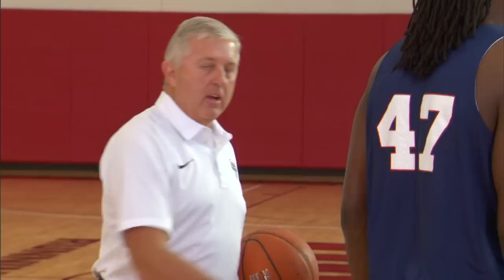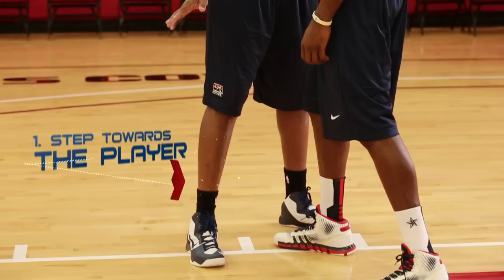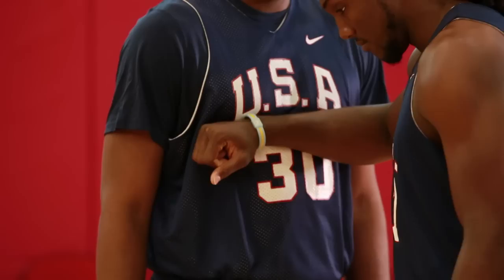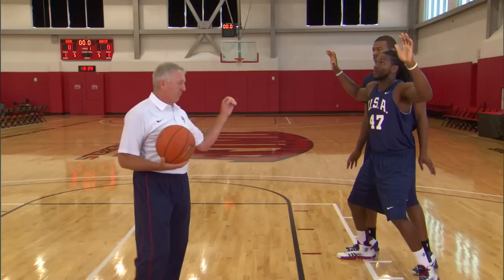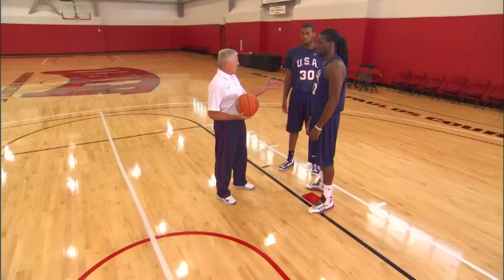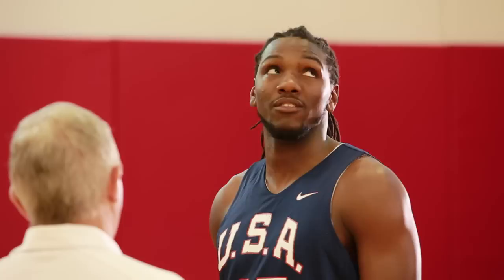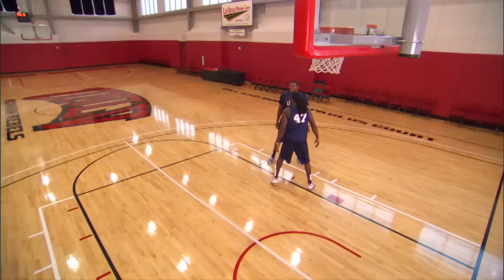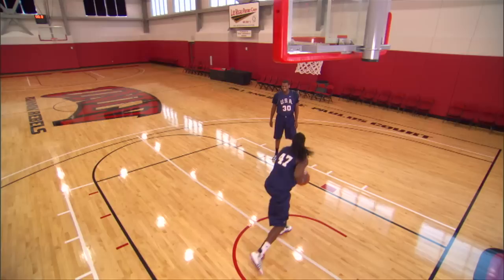Tips, Skills, and Drills: Rebounding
With the help of Kenneth Faried and Greg Monroe, Coach Don Showalter demonstrates the fundamentals of rebounding.

About USA Basketball
Based in Colorado Springs, Colo., USA Basketball is a nonprofit organization and the national governing body for men's and women's basketball in the United States. As the recognized governing body for basketball in the U.S. by the International Basketball Federation (FIBA) and the United States Olympic Committee (USOC), USA Basketball is responsible for the selection, training and fielding of USA teams that compete in FIBA sponsored international competitions, as well as for some national competitions.

During the 2009-12 quadrennium, 1,273 men and women players and 235 coaches participated in USA Basketball, including USA Basketball Teams, USA Basketball trials and the USA Basketball 3x3 FIBA championships.

USA Basketball men's and women's teams between 2009-12 compiled an impressive 264-35 win-loss record in FIBA and FIBA Americas competitions, the Pan American Games, the World University Games, the Nike Hoop Summit and in exhibition games.

USA teams are the current men's and women's champions in the Olympics; men's and women's FIBA World Championships (Basketball World Cup); men's and women's FIBA U19 World Championship; men's and women's FIBA U17 World Championships; men's and women's U18 and U16 FIBA Americas Championships, and FIBA 3x3 Women's World Championship and FIBA 3x3 Women's U18 World Championship.  USA Basketball also currently ranks No. 1 in all five of FIBA's world ranking categories, including combined, men's, women's, boys and girls.